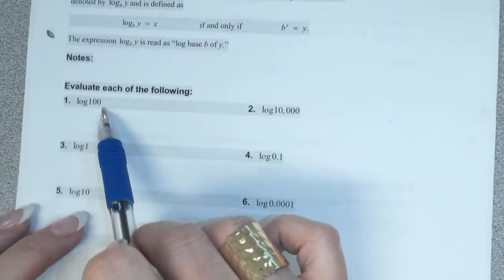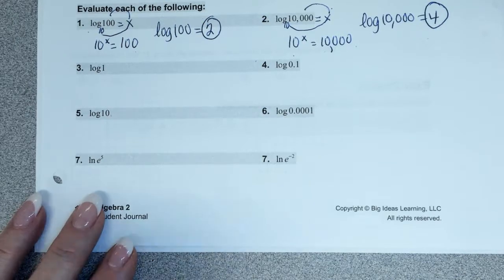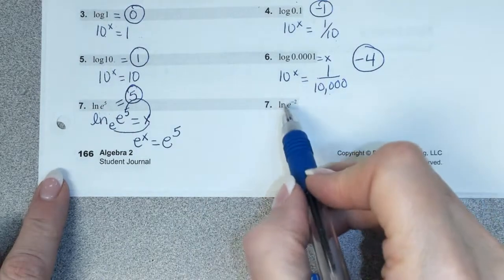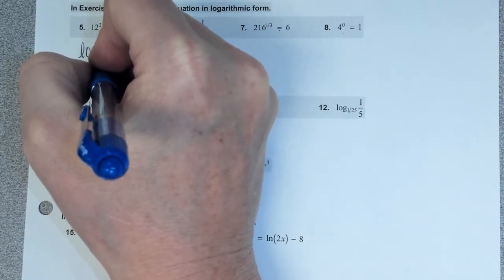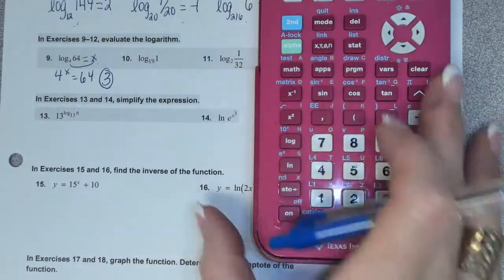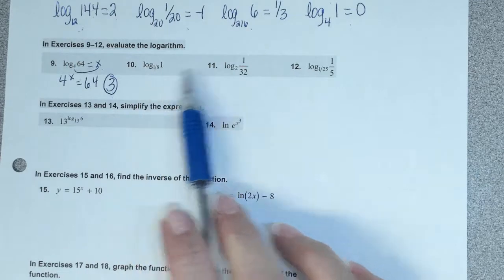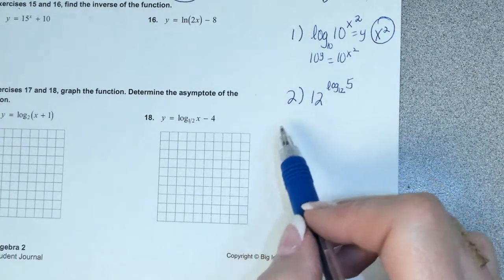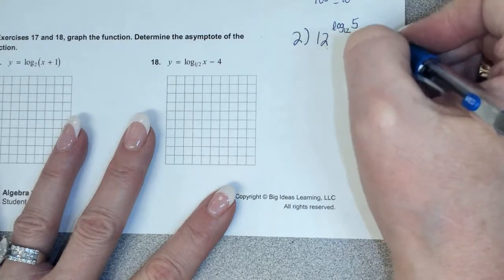Video Notes 6.3 pt 1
Converting between logarithmic and exponential form